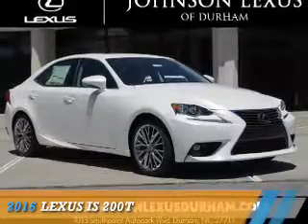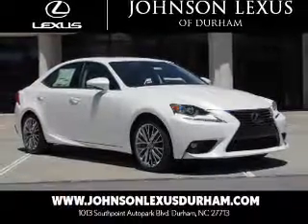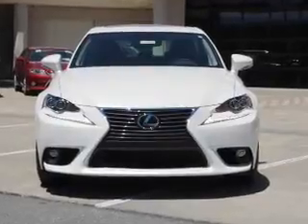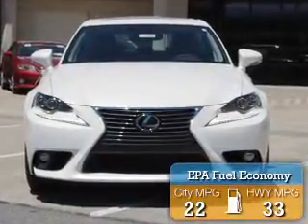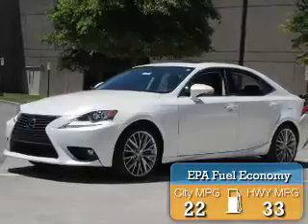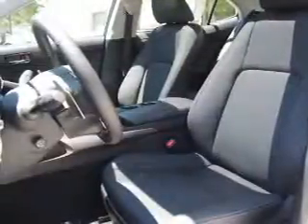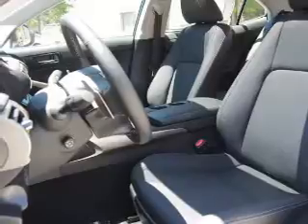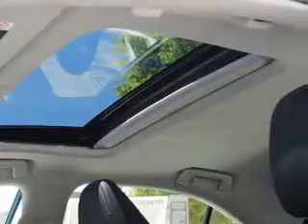2016 Lexus IS 200t D11559 - Durham NC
Phone:
Year: 2016
Make: Lexus
Model: IS 200t
Trim:
Engine: 2.0 liter 4 Cylindercylinder RWD
Transmission: 8-Speed Automatic
Color:
Mileage: 4
Address:
VIN:JTHBA1D29G5027894